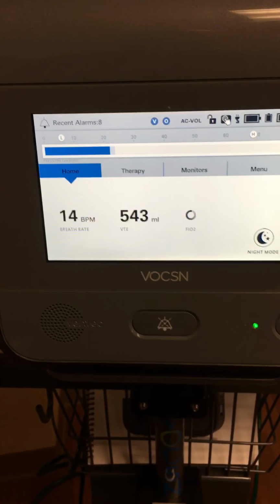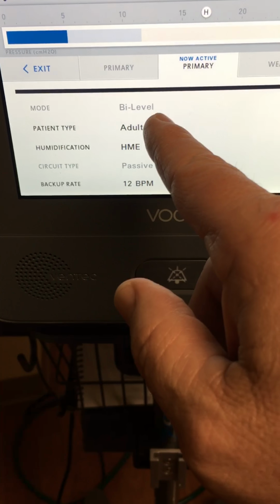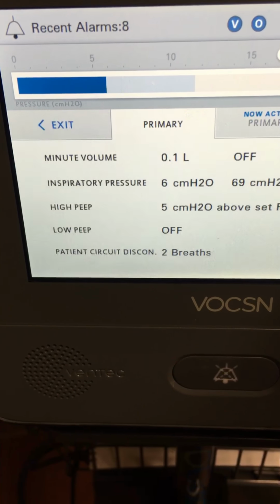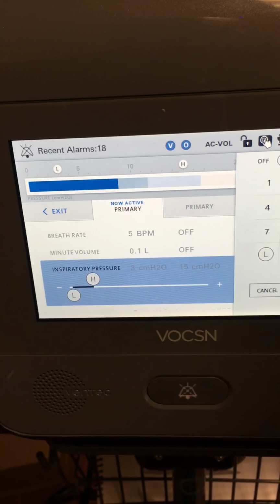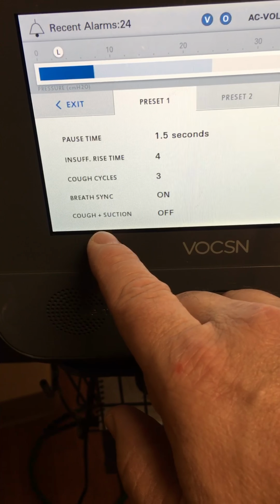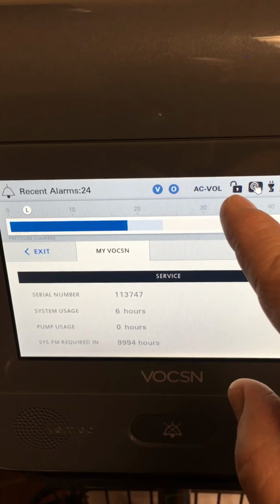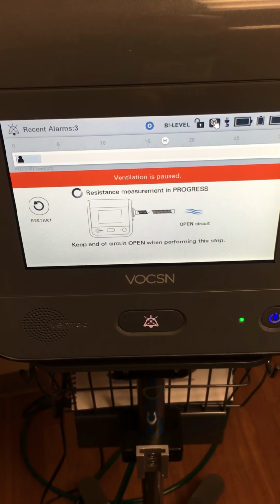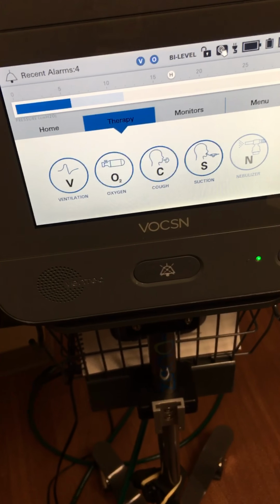VOSCN SMH part 2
How to operate VOSCN